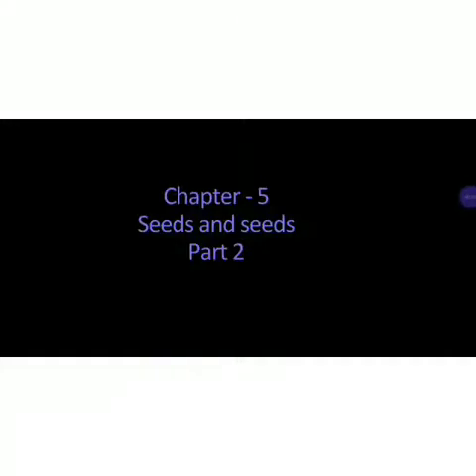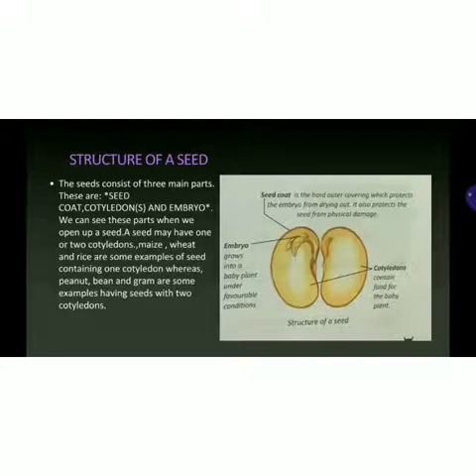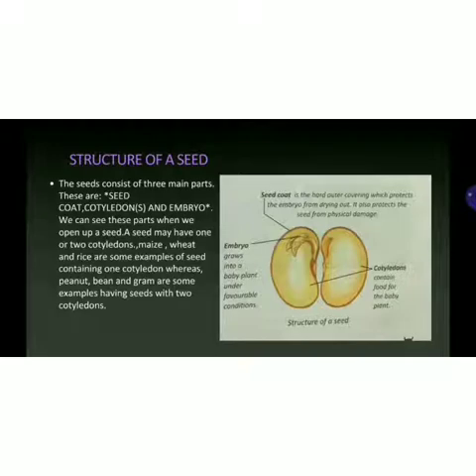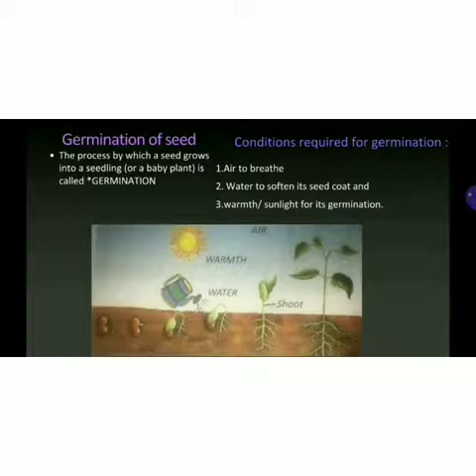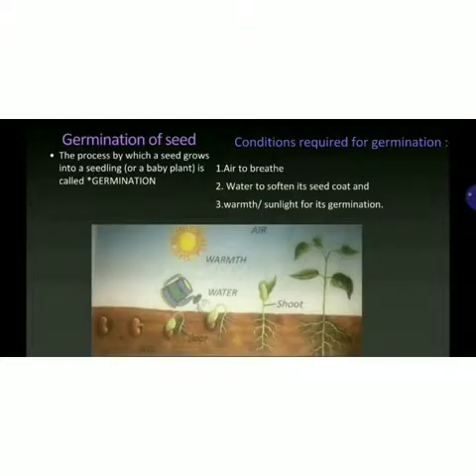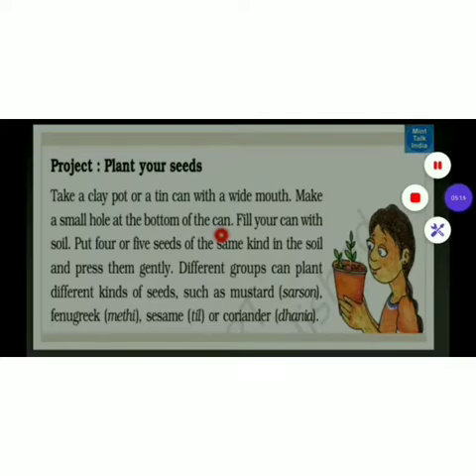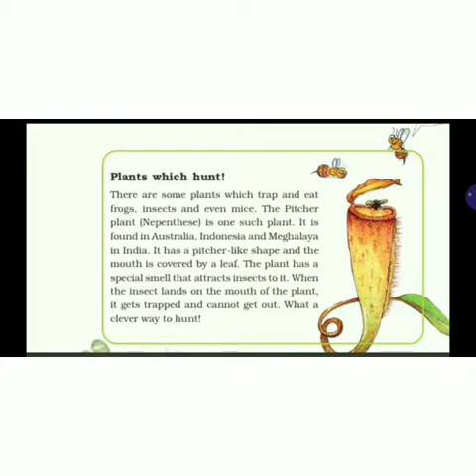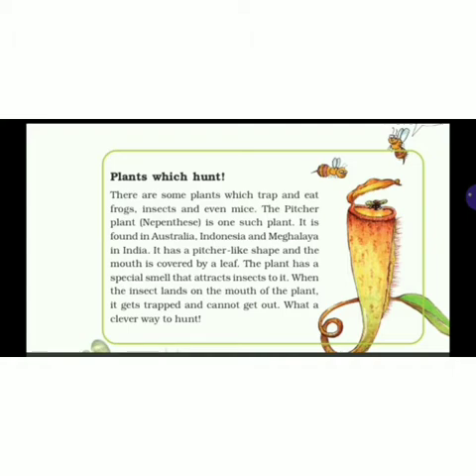CLASS 5TH EVS | CHAPTER-5 SEEDS AND SEEDS | (PART-2)